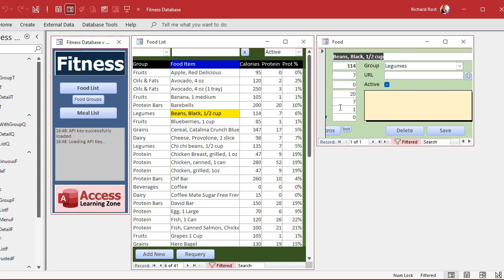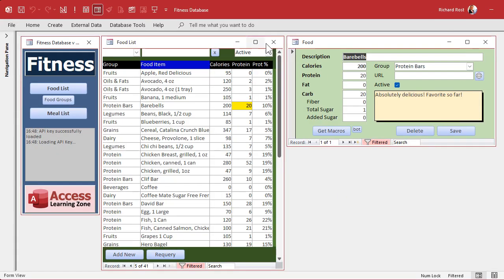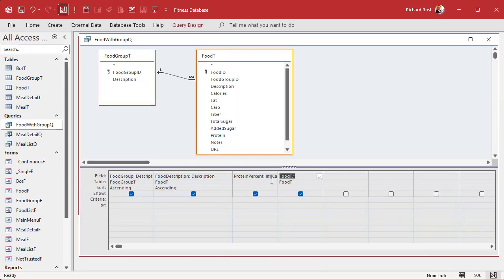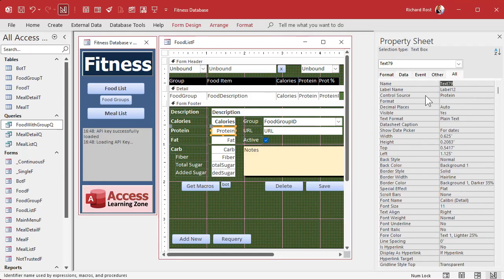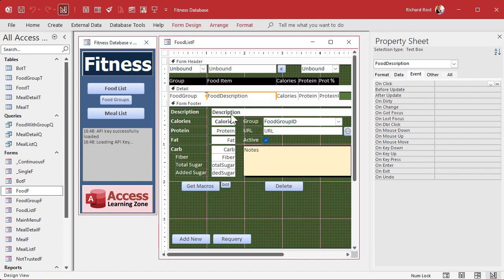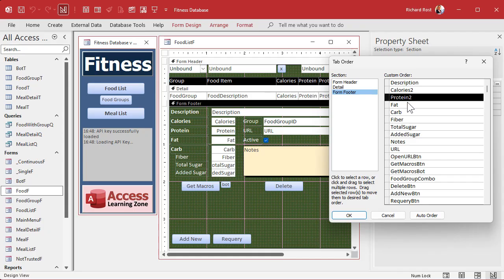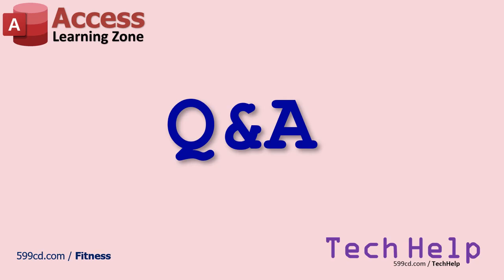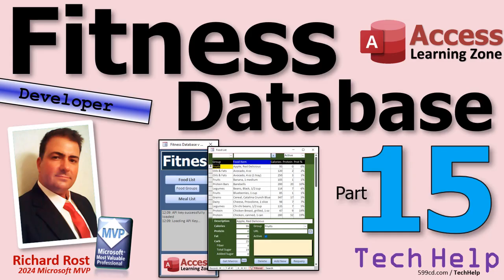Merge List and Detail Forms into One in Microsoft Access - Fitness 15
In this Microsoft Access tutorial, I will show you how to redesign a form in the Fitness Database, moving from a two-form setup to a single, integrated form for improved usability. We will go over best practices for backing up your database before making major changes, updating form layouts, modifying queries for efficiency, handling control naming, editing tab order, and simplifying code such as add and delete functions. I will also share tips on handling real-world workflow improvements and answer viewer questions about filtering and sorting records in Access forms. This is part 15.